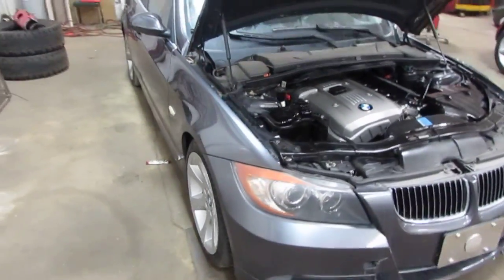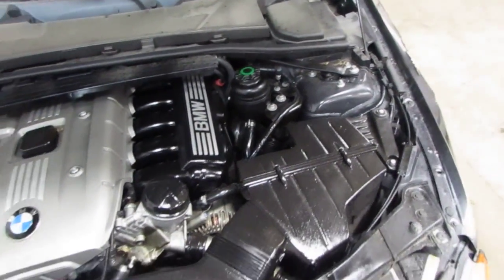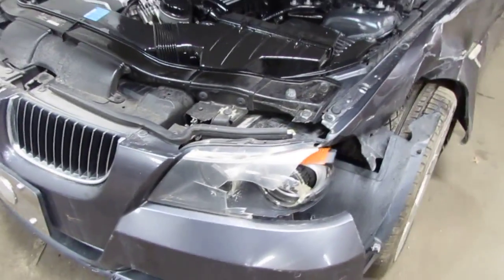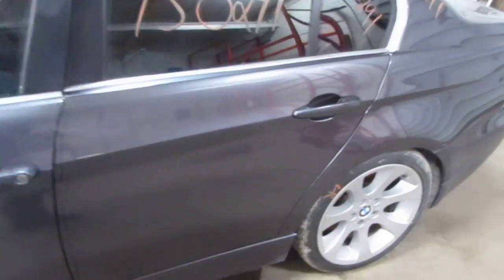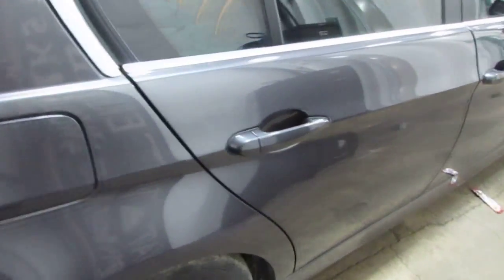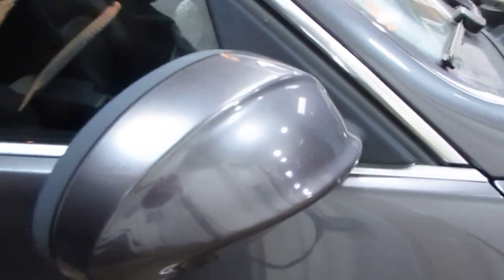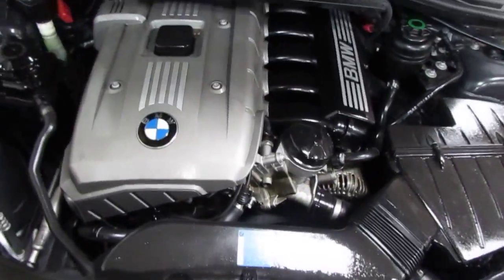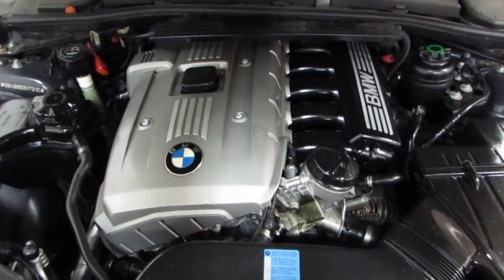Parting out a 2006 BMW 330i - 150291 - Tom's Foreign Auto Parts